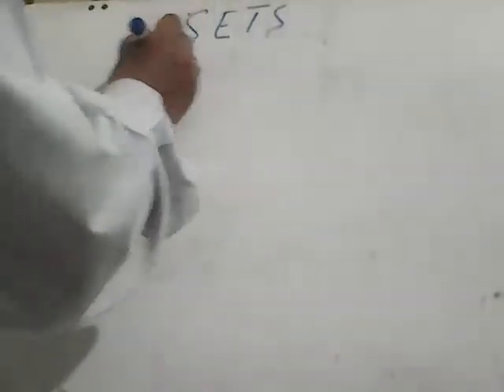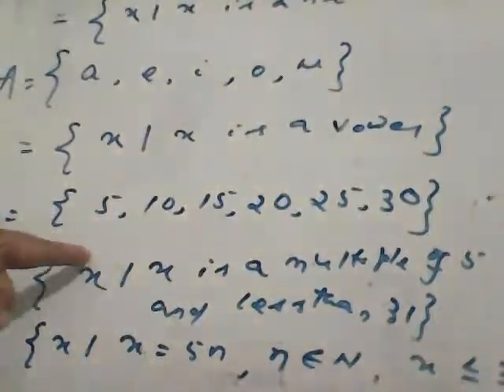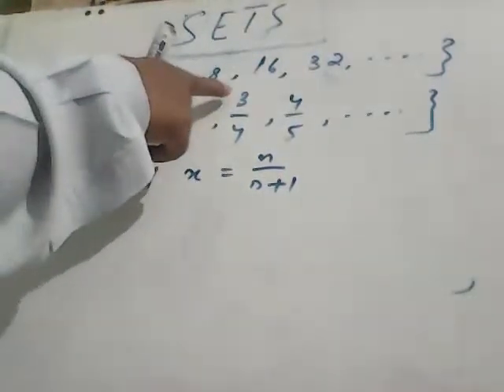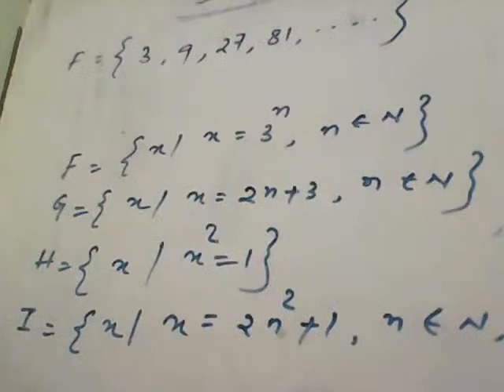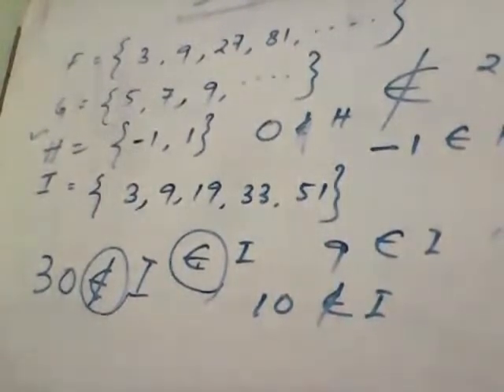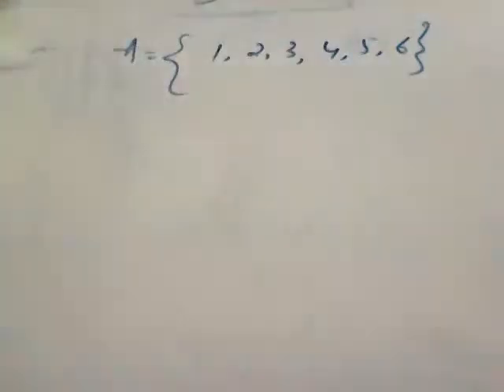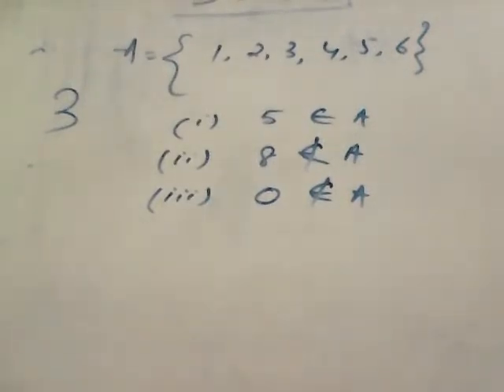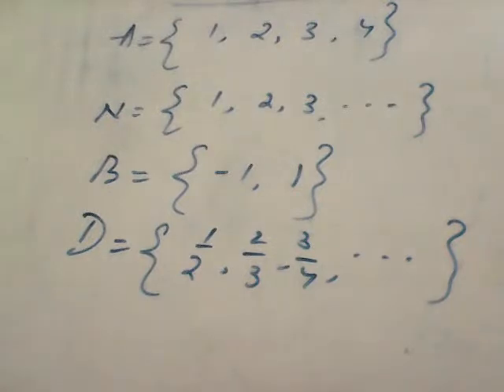FIRST LESSON- SETS WITH CLASS XI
CLASS TAKEN BY MR.BRUNDABANA ROUT(PGT MATHS)